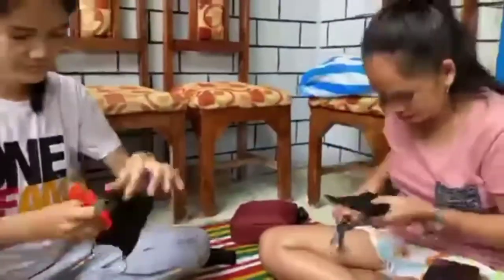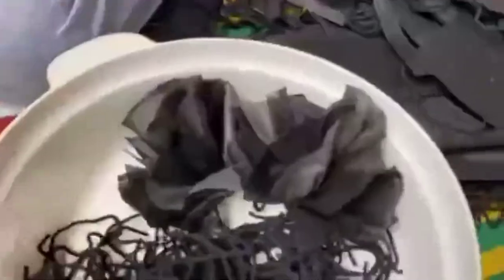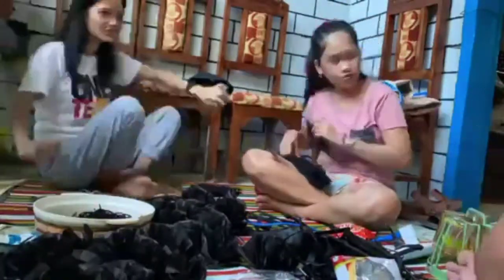Ms.Covid19 making a gown using facemask